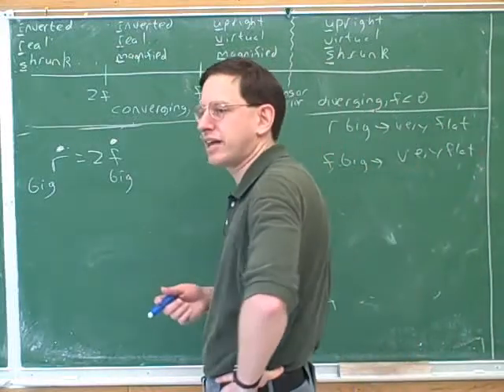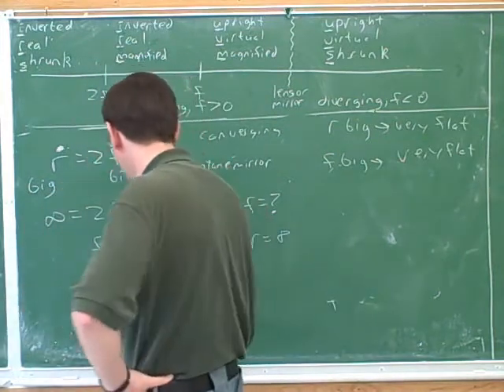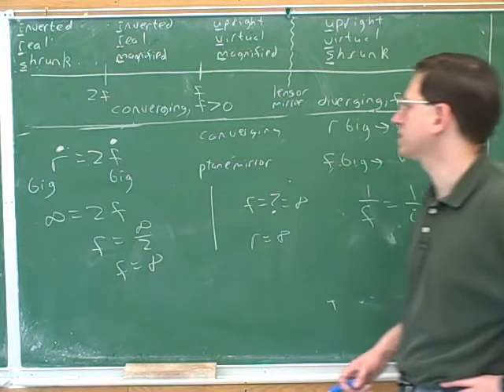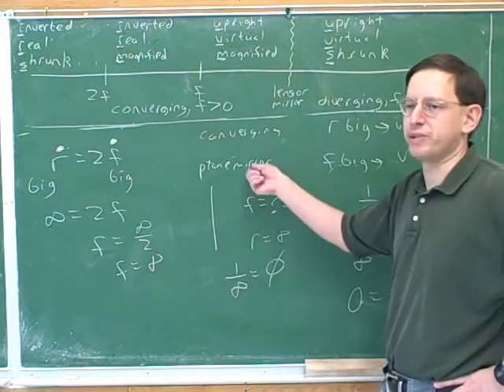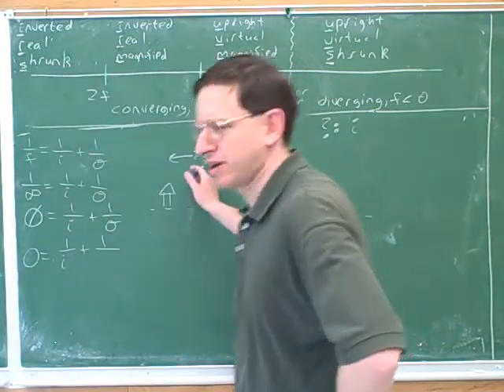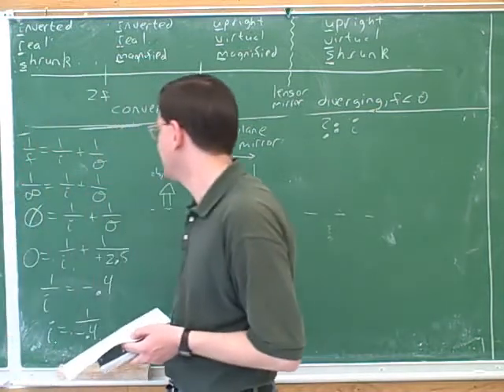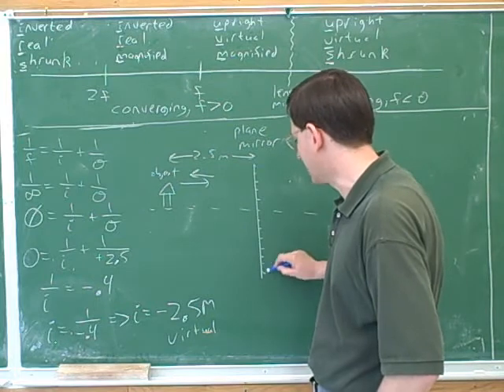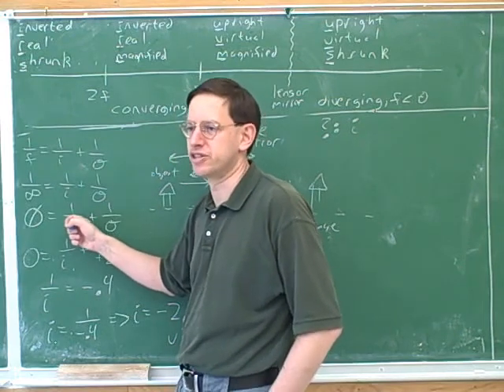Lenses and mirrors. Snell's law (3)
(2) Continued
(5) Magnification
(13) Continued
(17) Continued